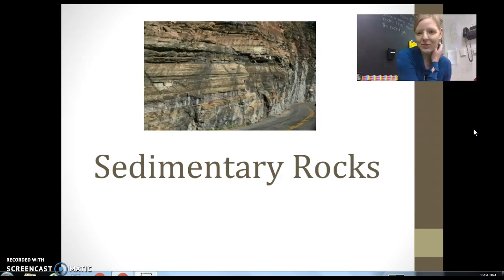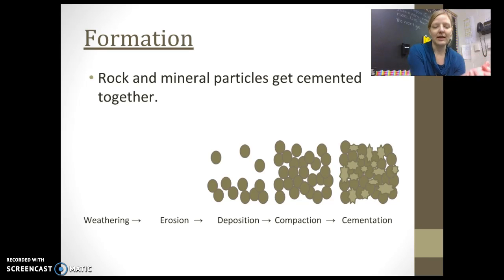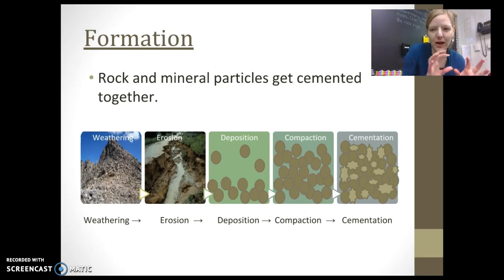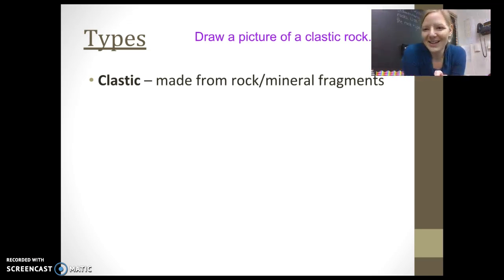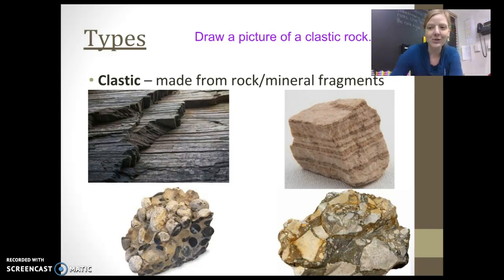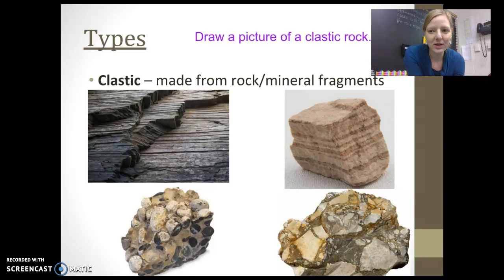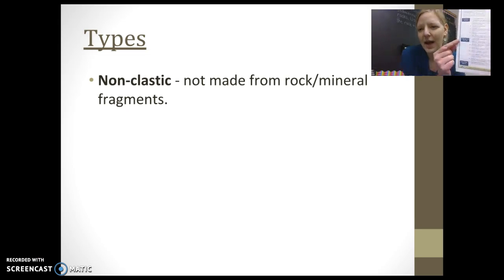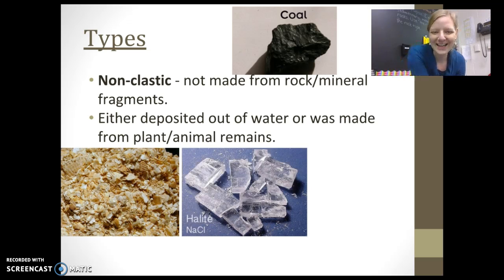Sedimentary Rocks Lesson